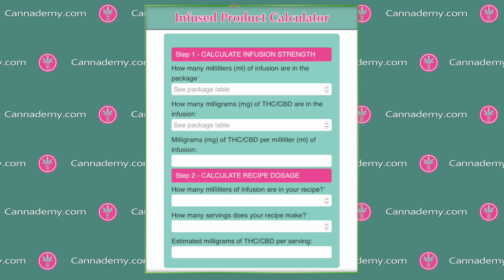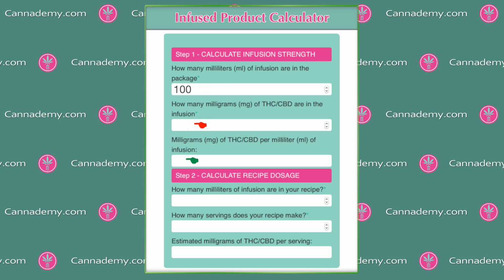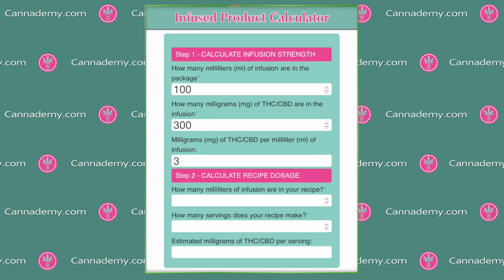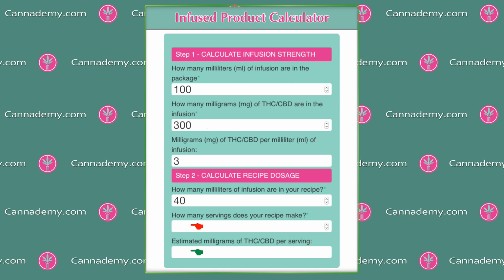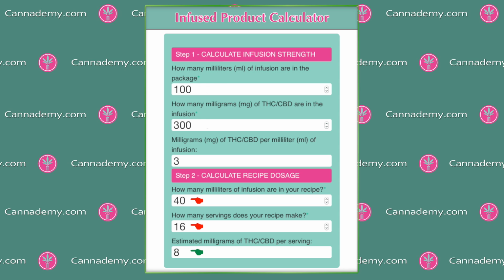Infused Product Calculator Help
This video explains how to use the cannabis infused product dosing calculator